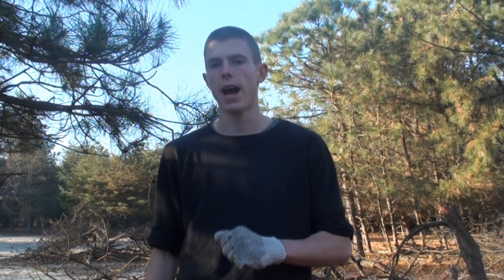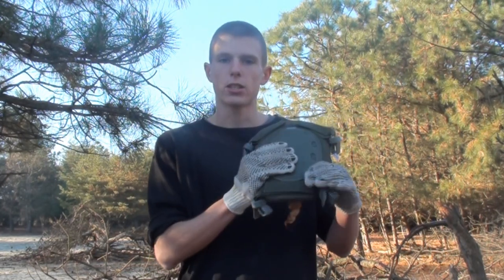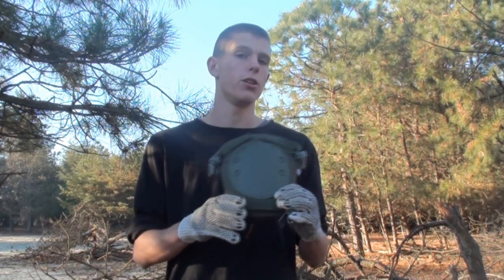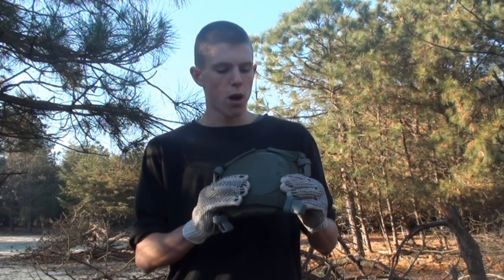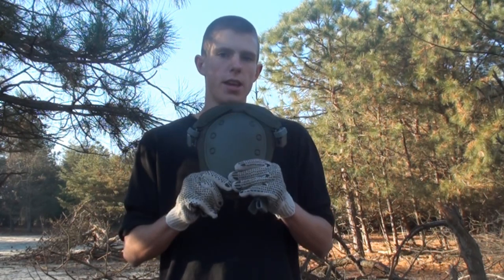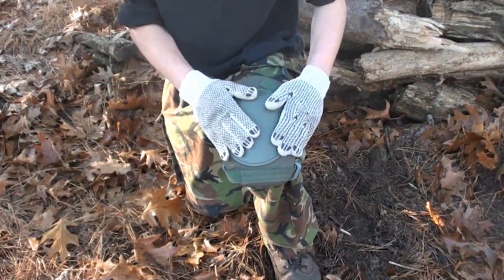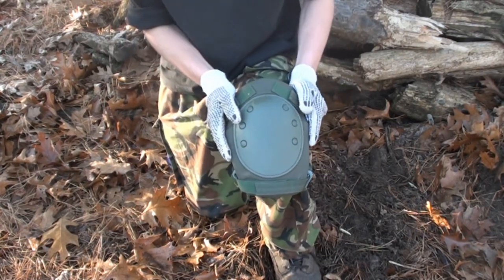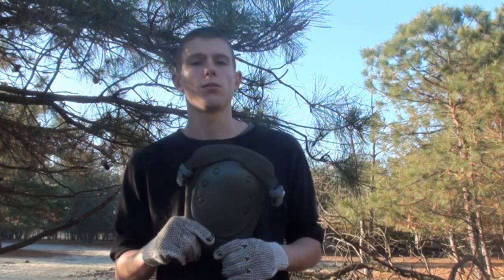Dexter Meadows Clip-On Airsoft Kneepads Review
A review of the Dexter Meadows Clip-On Kneepads for Airsoft Simulations.  These knee pads are revolutionary in their strapless design, which eliminates all chance of pinching/slicing.